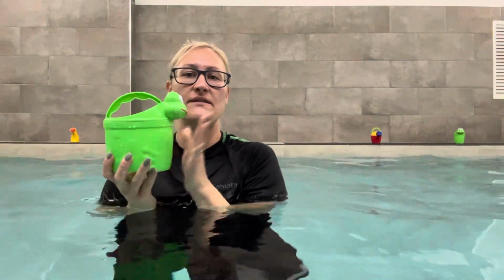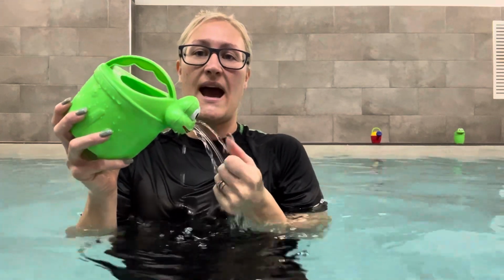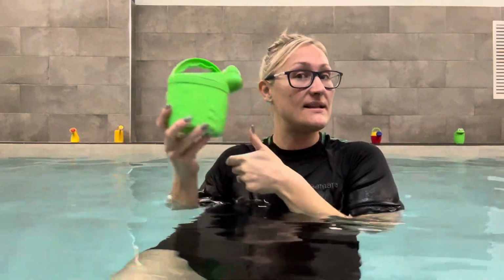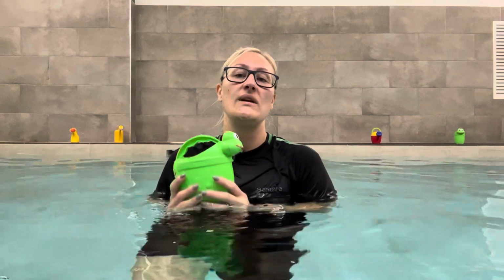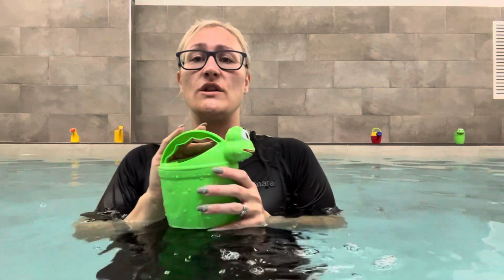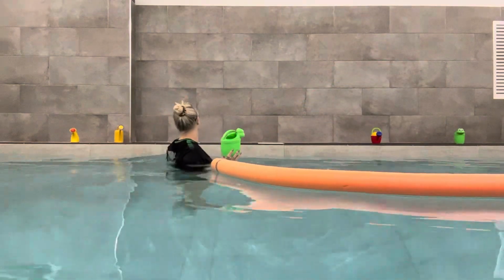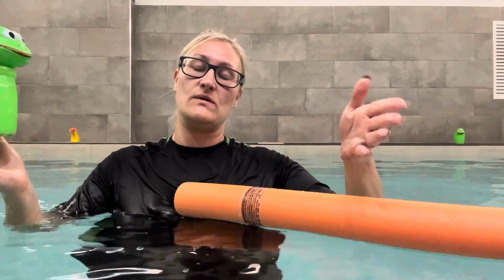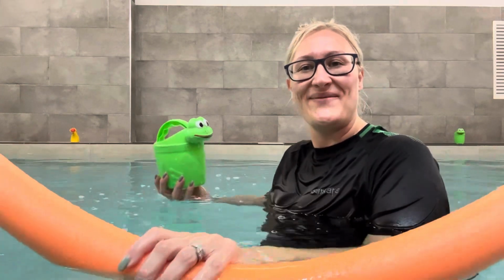Watering can ideas